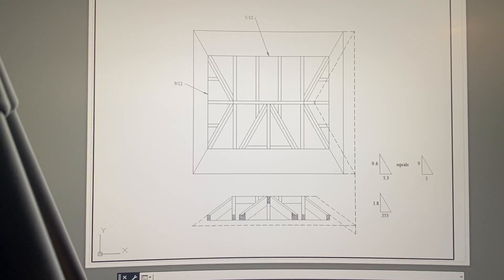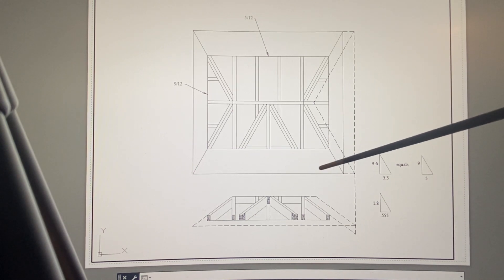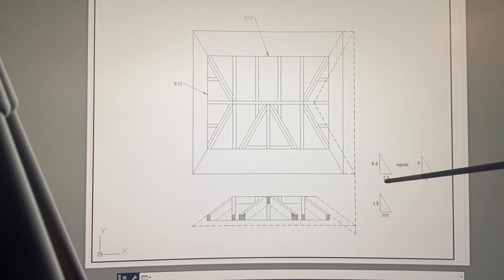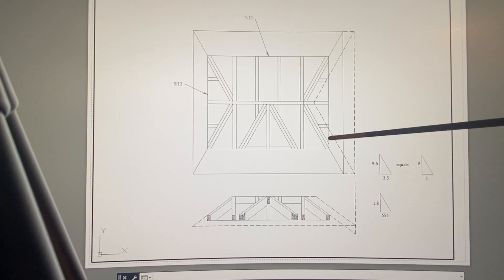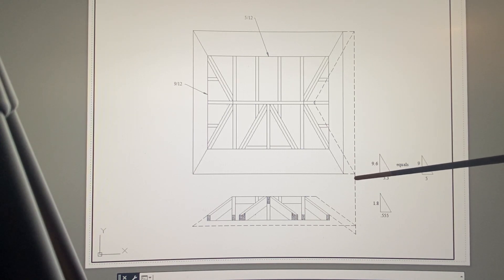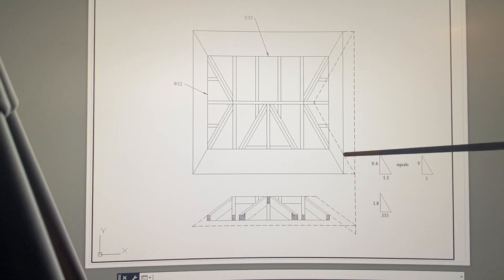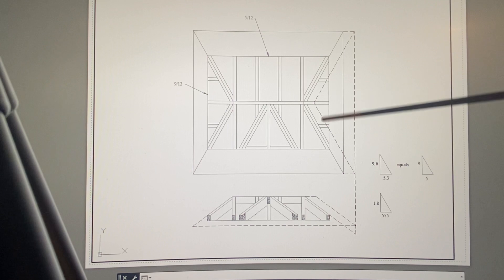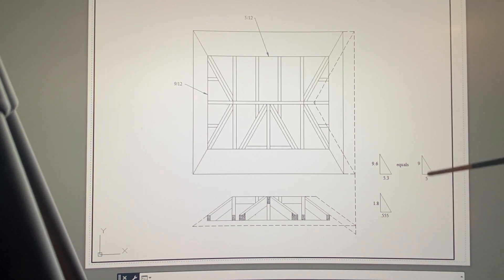Unequal intersecting pitch roof with equal overhangs￼